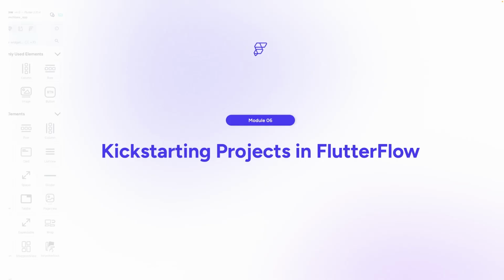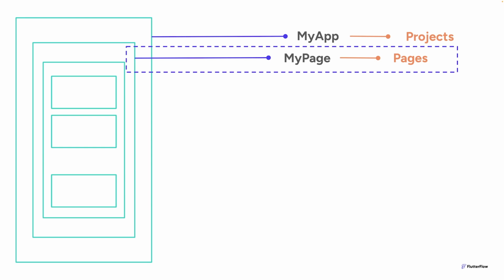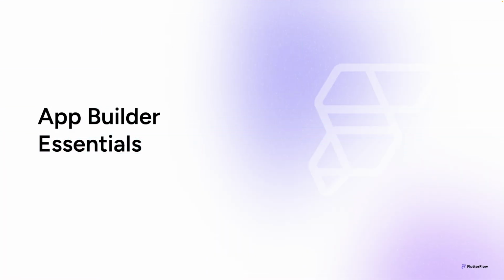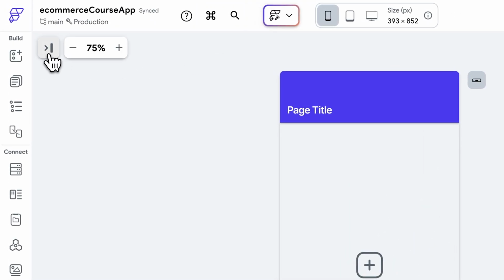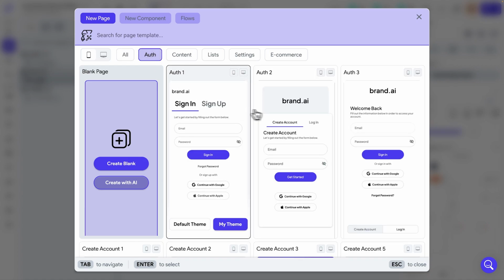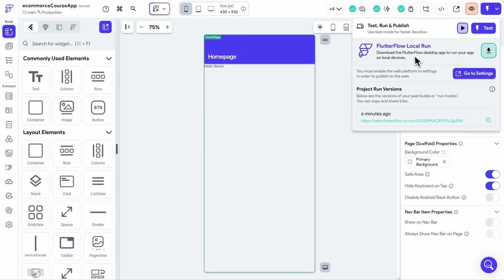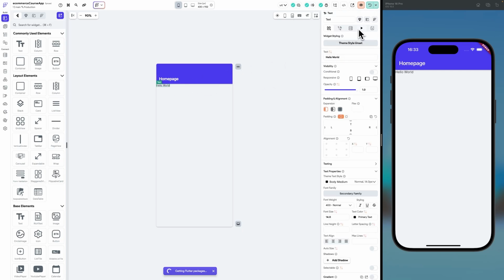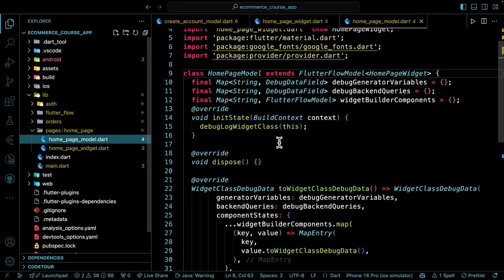6. Kickstarting Your Projects | FlutterFlow Studio University Experts Training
Welcome back to FlutterFlow Studio University Expert Training! In this module, we guide you through the essential steps to kickstart your projects effectively within FlutterFlow Studio. From foundational concepts to practical insights, we’ll cover what it takes to get your app development off to a strong start.

Before you start this video, we recommend you set up Local run on your machine. You can find a full guide for that at our Local Run video.

📚 What You’ll Learn in This Video:
Project Essentials: Understand the structure of a project in FlutterFlow Studio and how it acts as the foundation for your app.
Core Concepts and Components: Explore the main elements, including pages, design components, and user interactions, that bring your app to life.
Best Practices for Organizing Projects: Learn tips on structuring your app effectively to ensure a seamless development process.
Building Your First Page: We’ll dive into page creation, layout design, and setting up user flows.

00:00: Overview
07:56: FlutterFlow Dashboard
10:38: App builder Essentials
17:09: Widget Palette & Widget Tree
21:55: Running and Testing Projects
26:33: Local Run
32:59: Generated Code